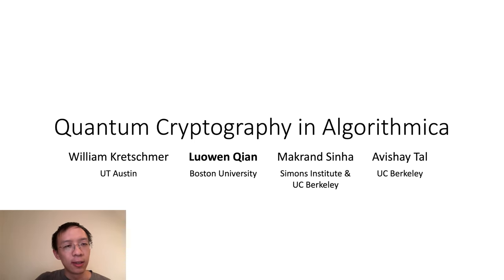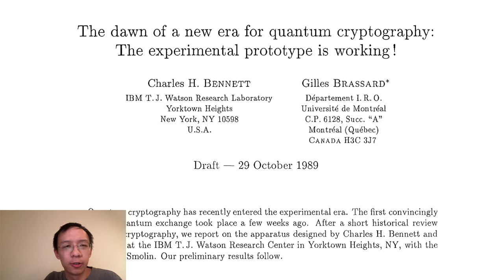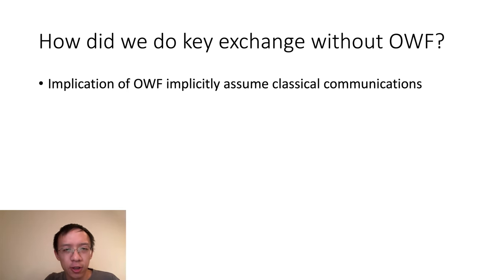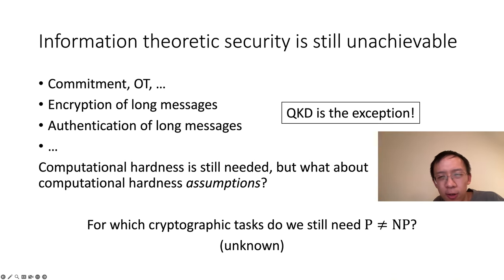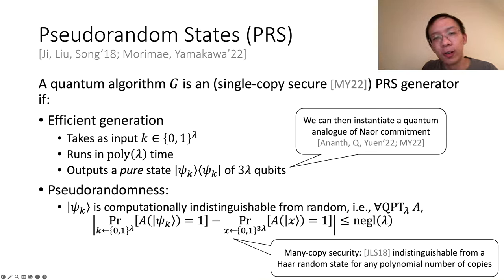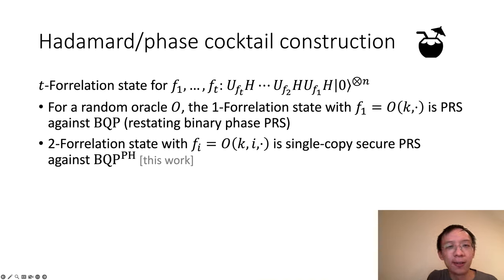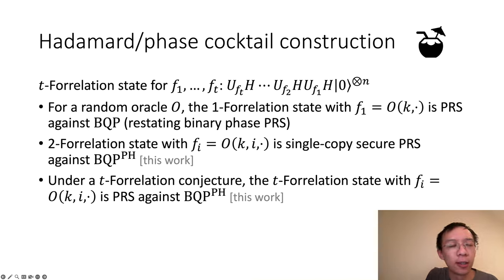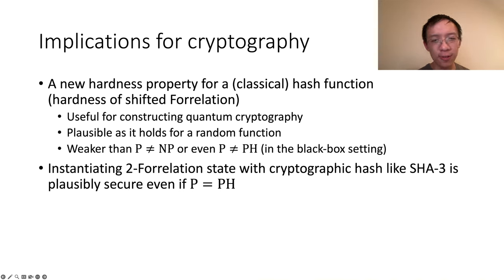STOC 2023 - Session 9B - Quantum Cryptography in Algorithmica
Quantum Cryptography in Algorithmica.

William Kretschmer (UT Austin); Luowen Qian (Boston University); Makrand Sinha (Simons Institute and UC Berkeley); Avishay Tal (UC Berkeley)